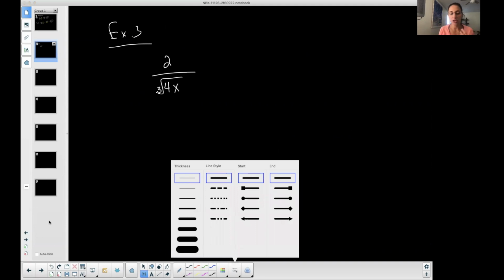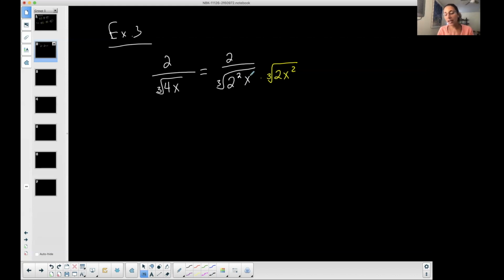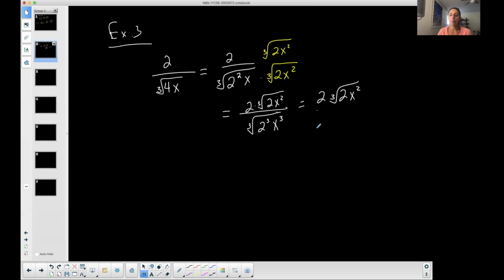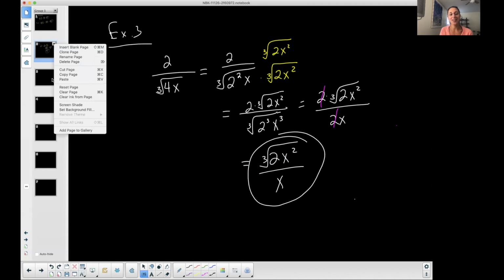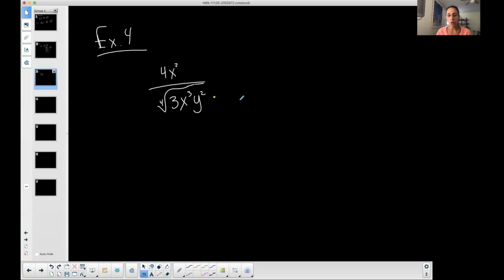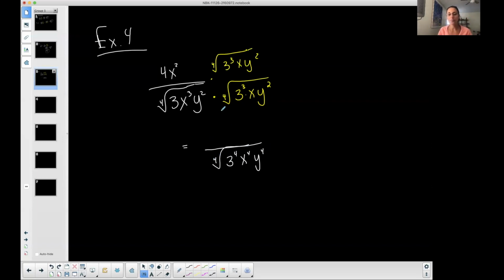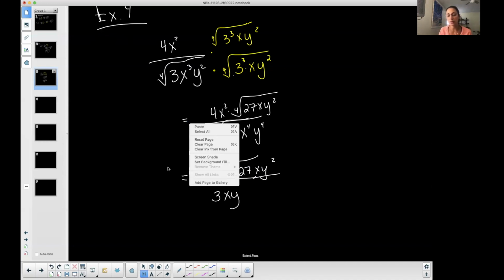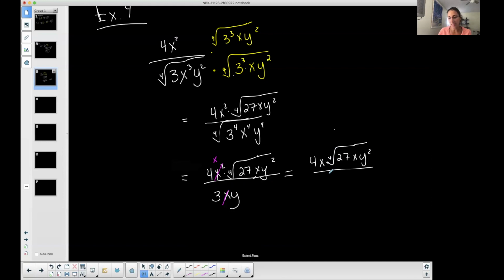Algebra | Rationalizing (Dividing Radical Expressions) 2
This video goes into other examples involving radical expressions with an index greater than 2. I do an example with a cubed root and a fourth root.

TEACHING PHILOSOPHY